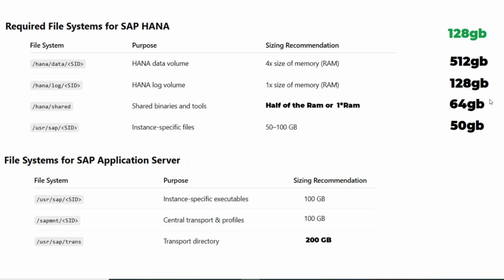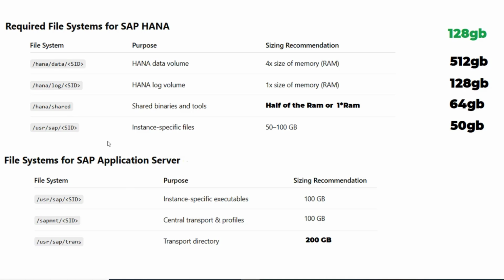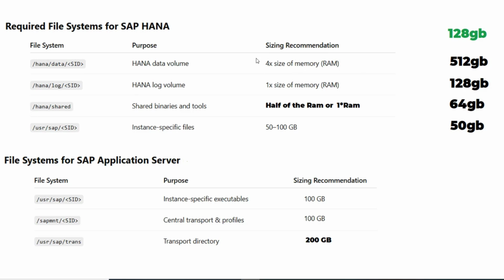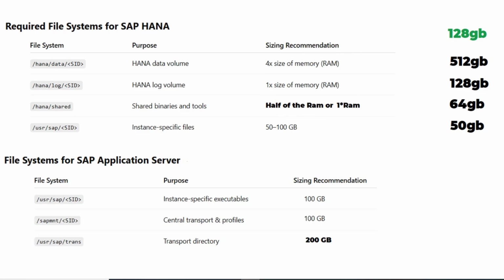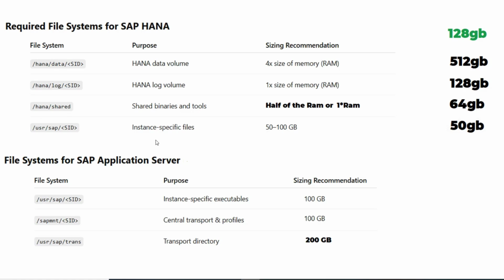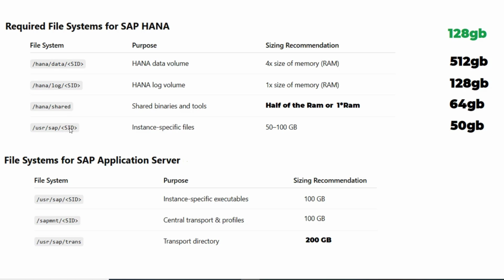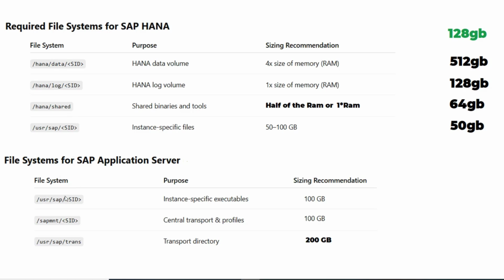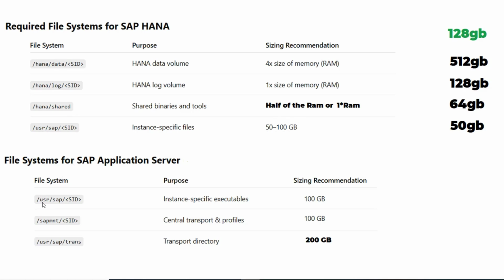SAP HANA File System Planning | hana/data, hana/shared | Disk Space Required for HANA | SAP BASIS